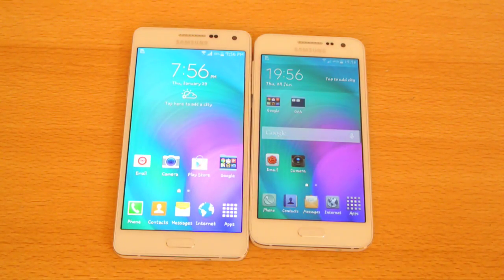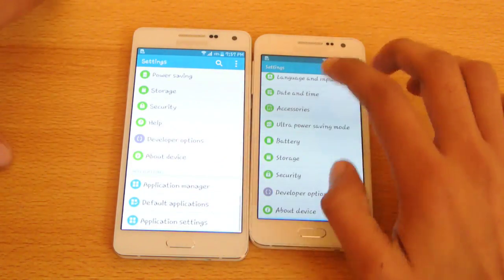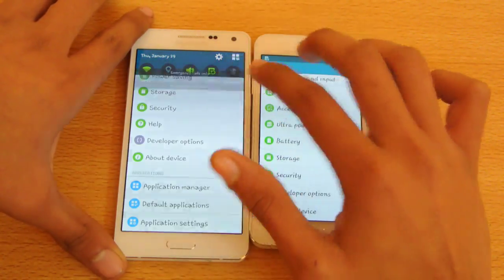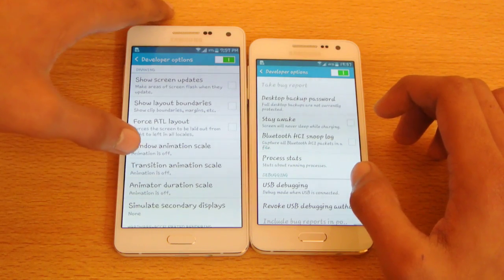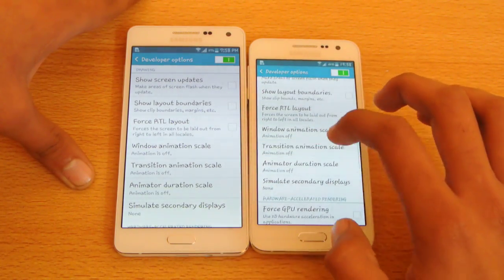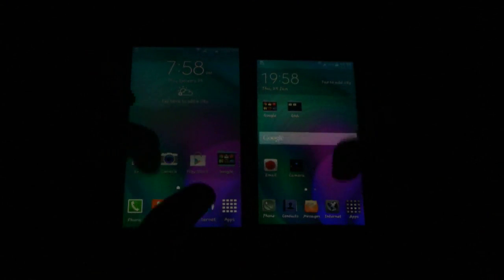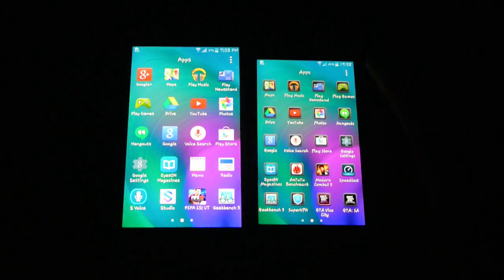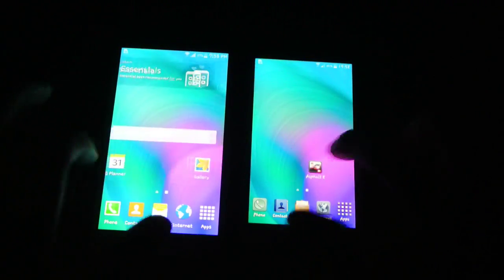How To Make Galaxy A5 / A3 / A7 100% Faster in 3 Seconds!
How to Make Your Galaxy A Series Smartphone Galaxy A7, A5 , A3 100% Faster in just 3 seconds.